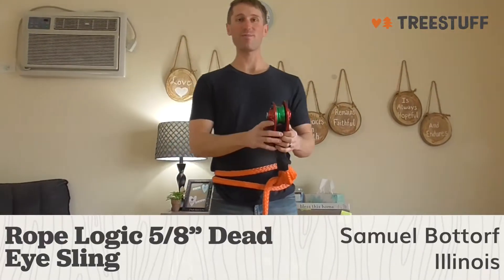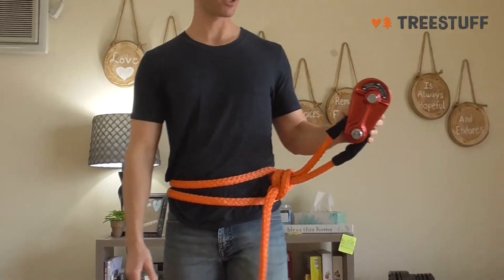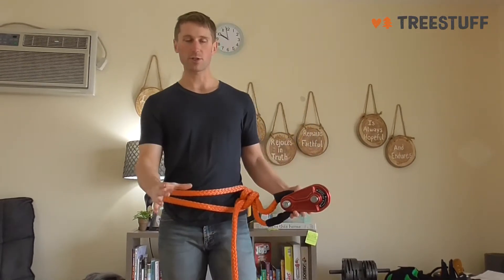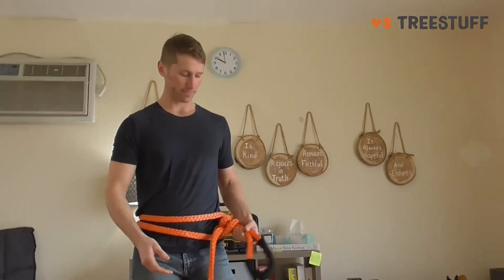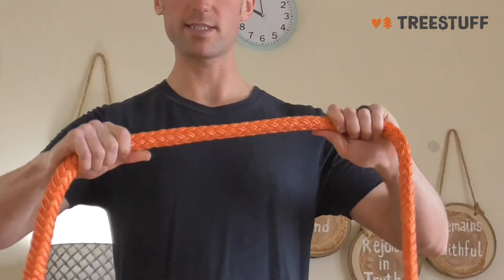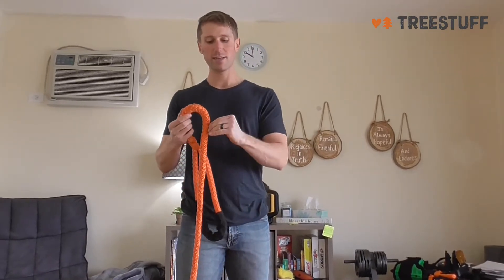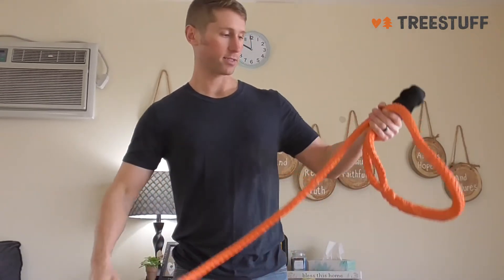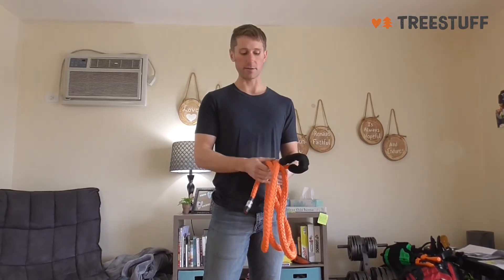Rope Logic 5/8" Dead Eye Sling - Samuel Bottorf's TreeStuff Customer Review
Illinois arborist Samuel Bottorf had some things to say about Rope Logic 5/8"" Dead Eye Sling so he sent us this great Customer Video Review!

You can find the Rope Logic 5/8"" Dead Eye Sling